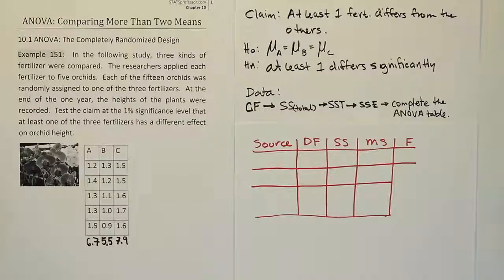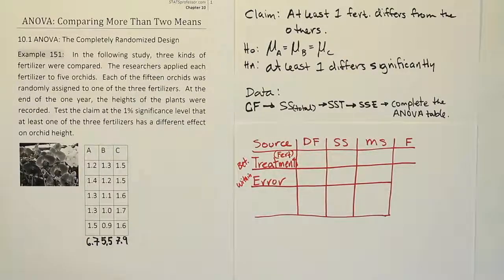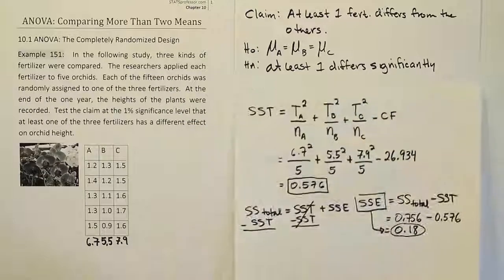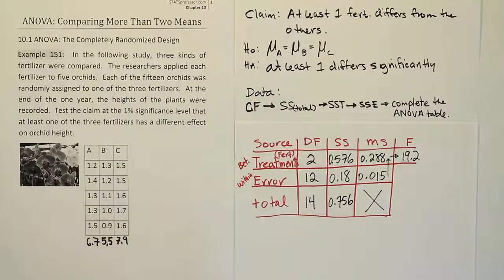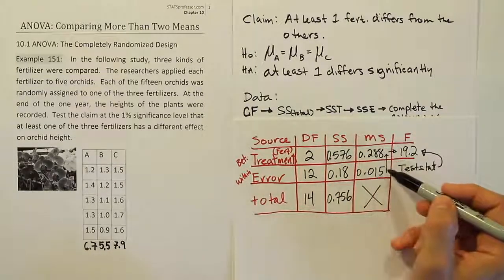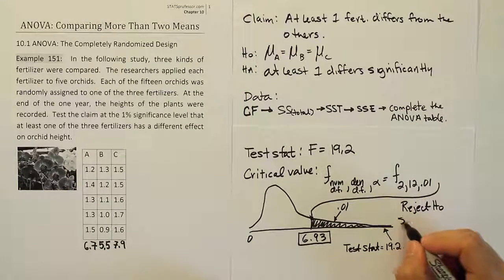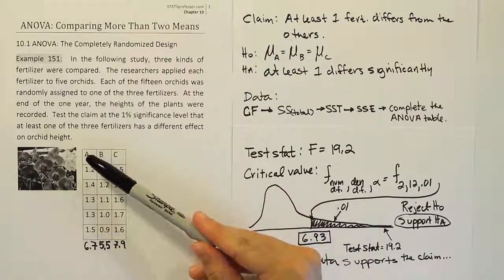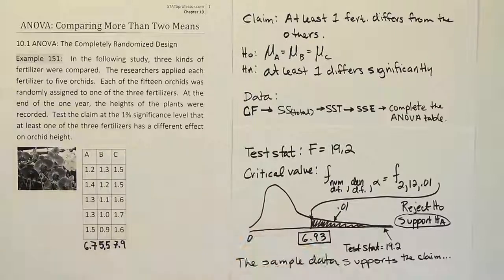ANOVA CRD, Part 2 of Example 151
In this video, we demonstrate how to test a hypothesis that three treatment means are all the same. We perform this test using ANOVA for a completely randomized design experiment (CRD experiment). In this first example on the topic, we will work out the calculations by hand.